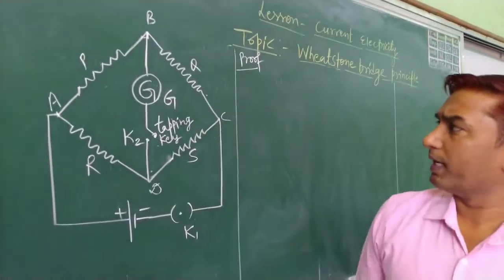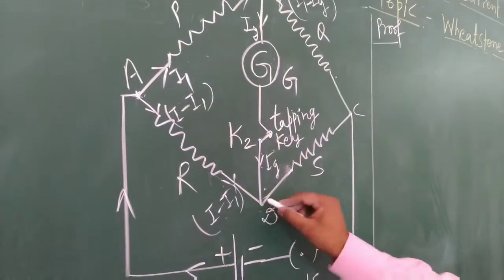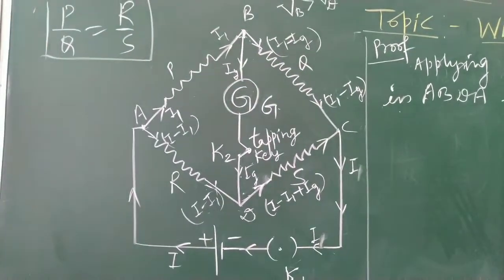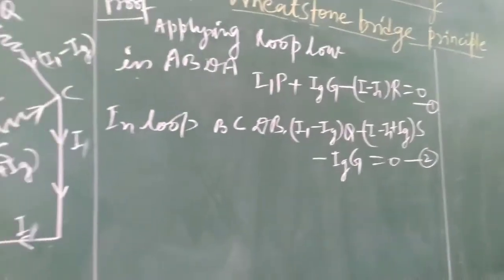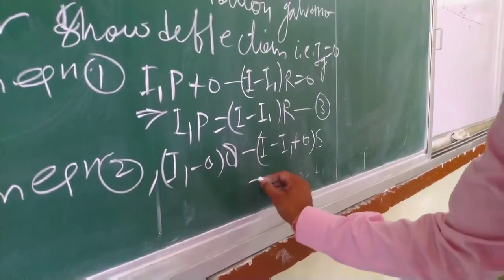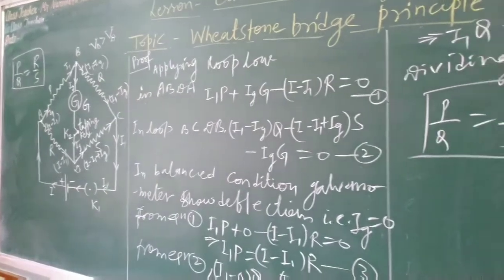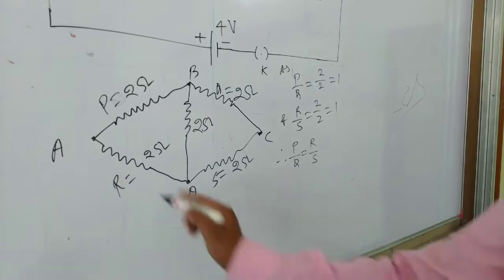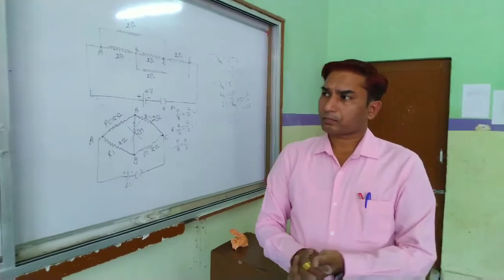Class XII Current Electricity Wheatstone Bridge Principal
In this topic we include the basics of Wheatstone Bridge Principal and simple numeral problems on the same. It is very important for upcoming CBSE Board Examination.